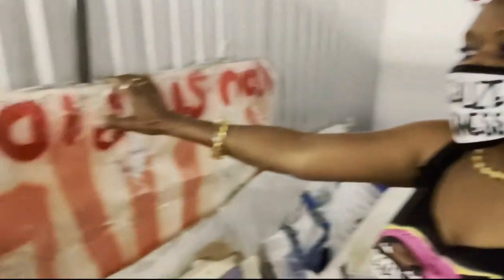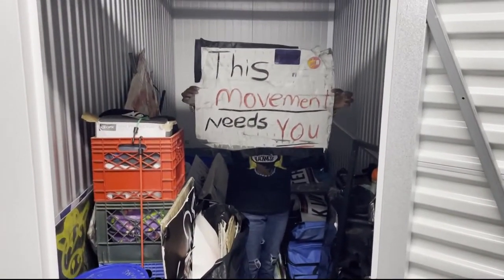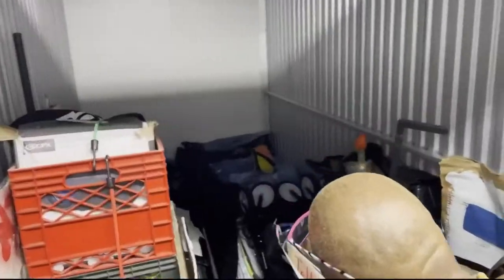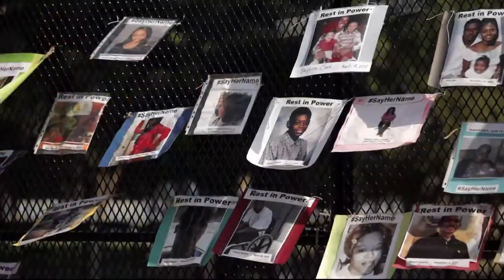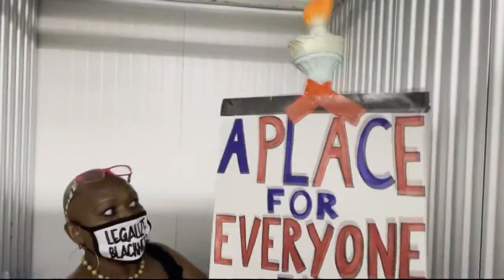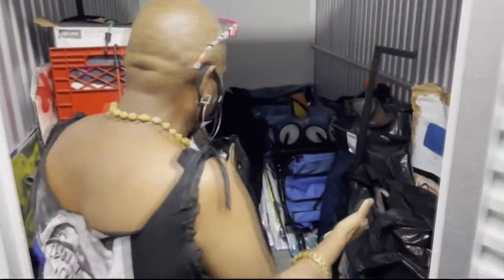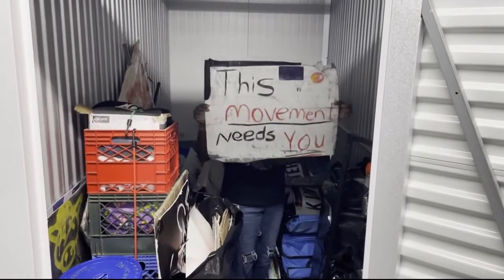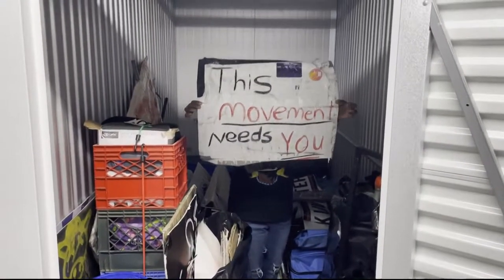Protest signs from White House fence now fully digitized | It's A DC Thing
The fence outside the White House was covered with protest signs in 2020. Now, all of those signs have been saved for history.